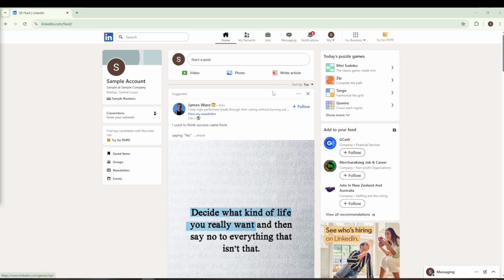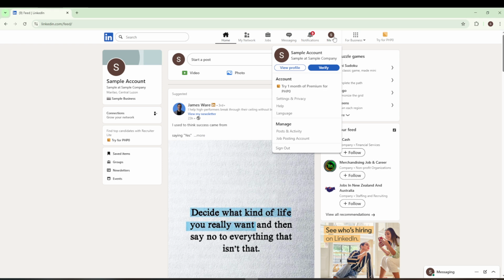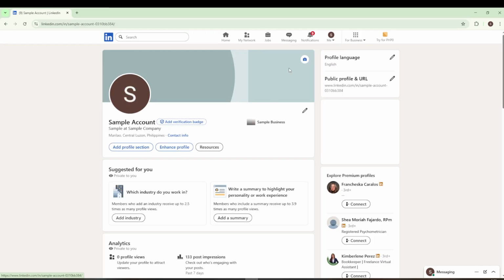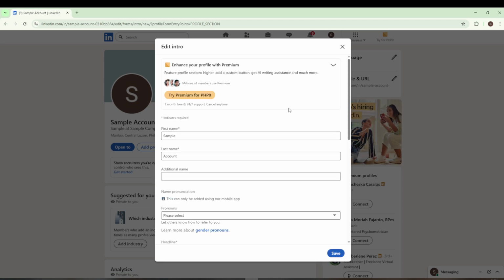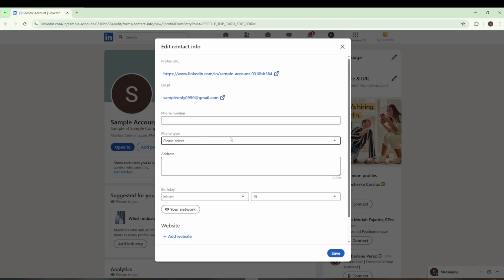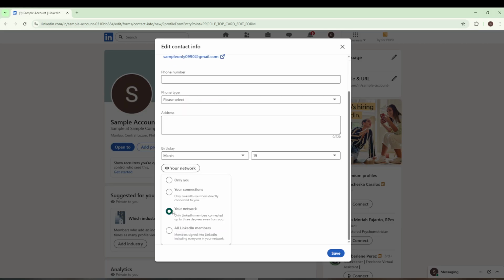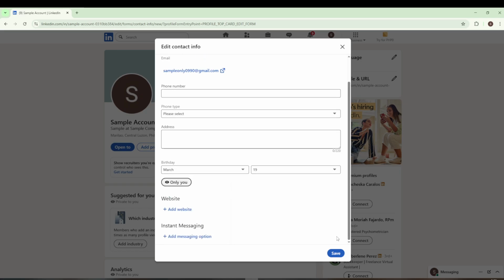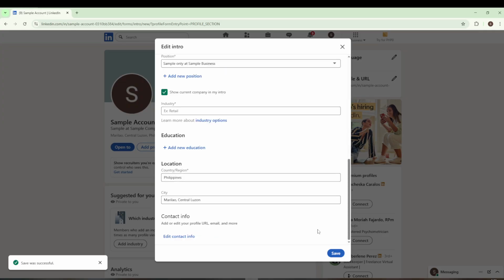How To Hide Birthday On LinkedIn [2026 Guide]